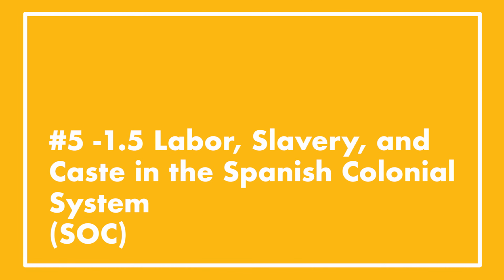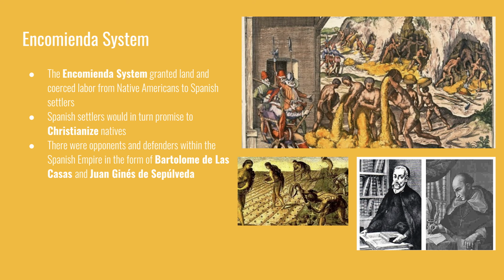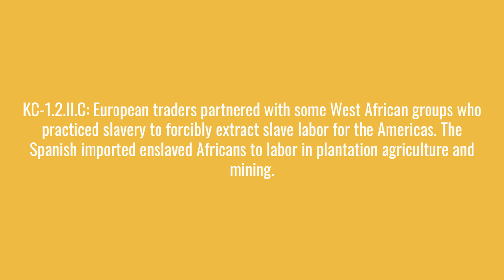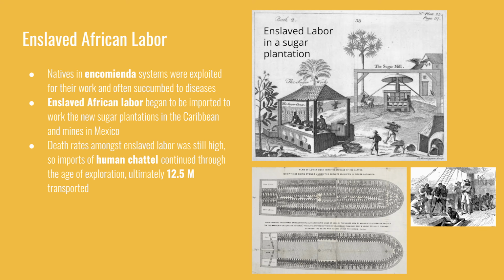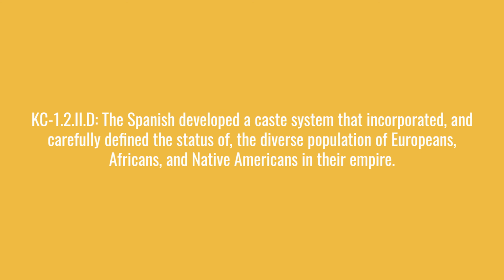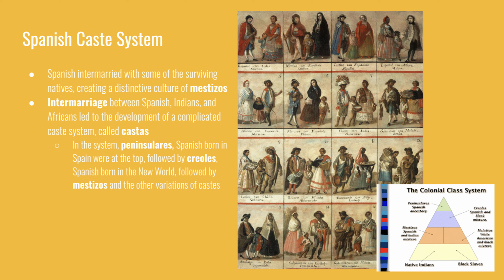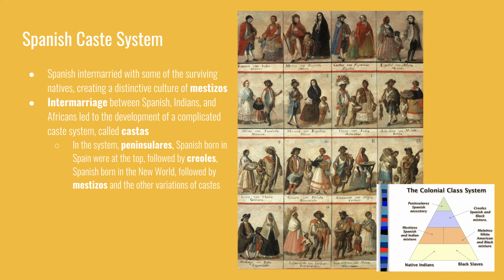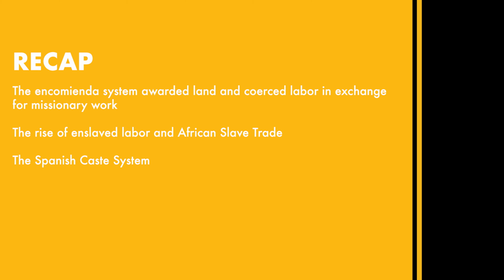#5 - APUSH 1.5 Labor, Slavery, and Caste in the Spanish Colonial System [UPDATED]